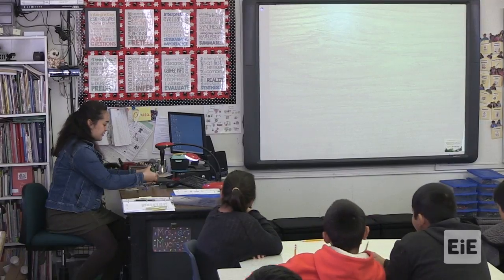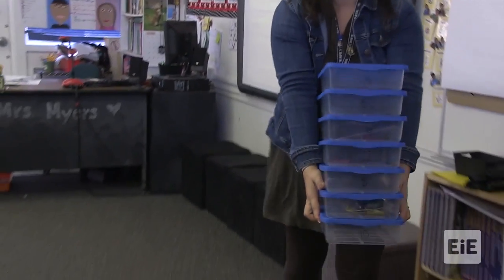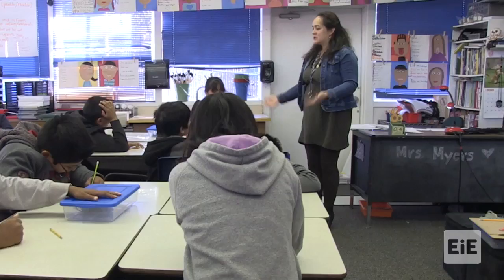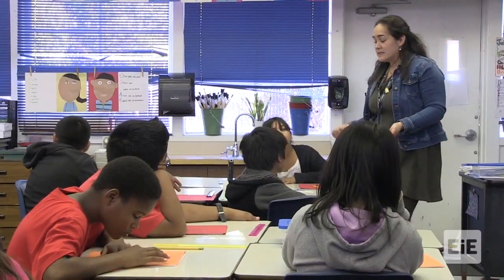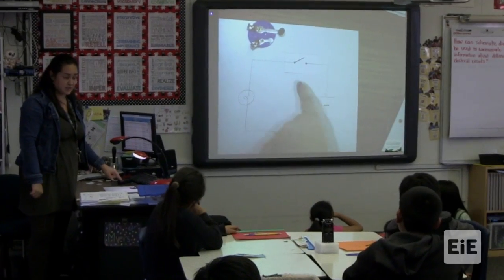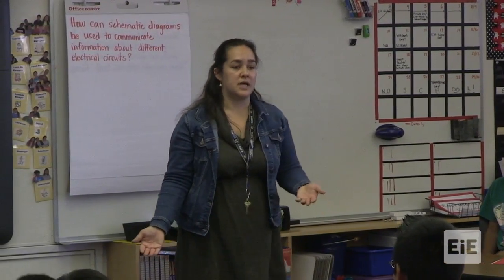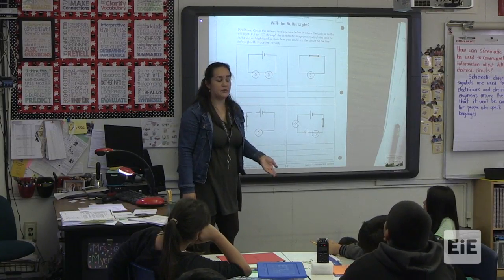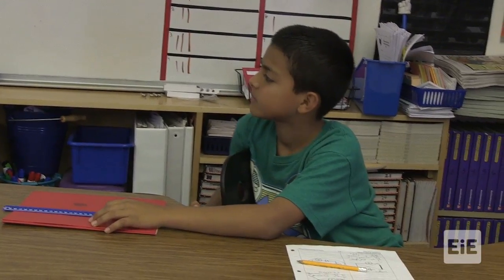EiE - An Alarming Idea: Designing Alarm Circuits Lesson 3 in American Canyon, CA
Students perform controlled experiments to identify conductors and insulators and practice drawing schematic diagrams.